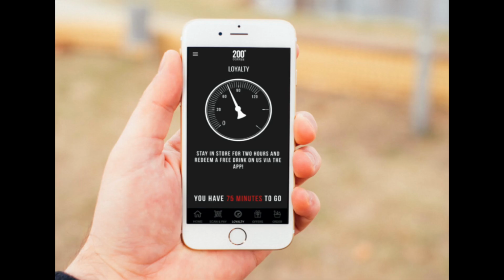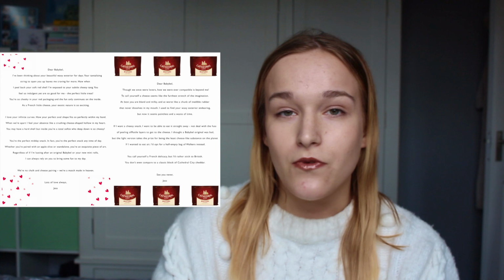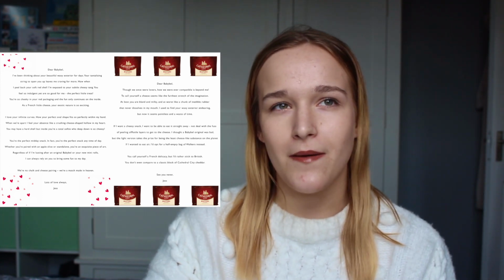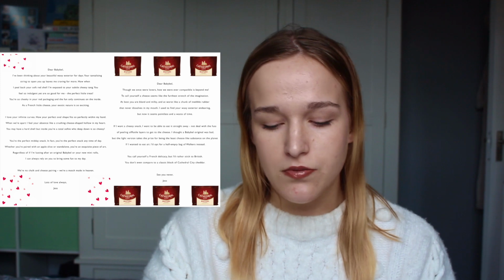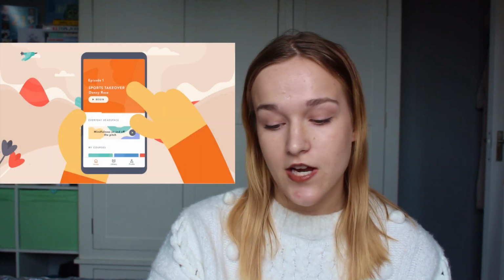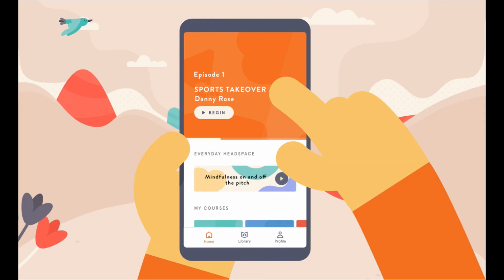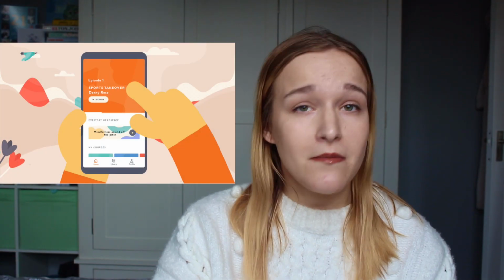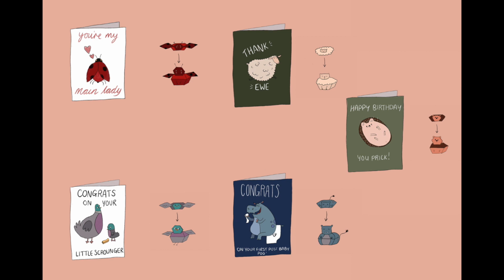Creative Advertising first year portfolio | Jess Louise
Here's a peak at some of the pieces I created this year during my first year studying Creative Advertising at the university of Lincoln. I also threw in a few tips if any of you are thinking of joining this course yourself - or maybe you already study it! Hope you enjoy

S T A L K   M Y   S O C I A L S

Jess